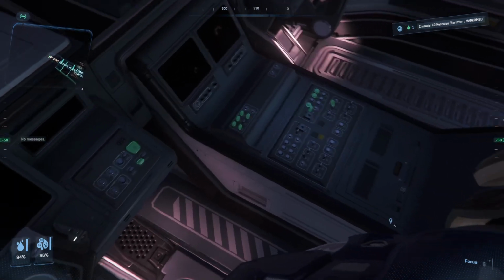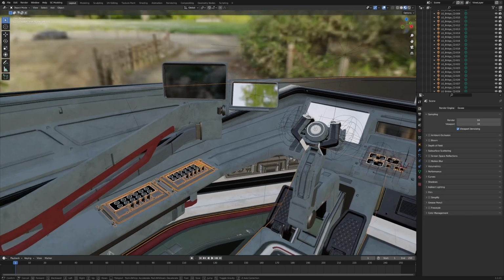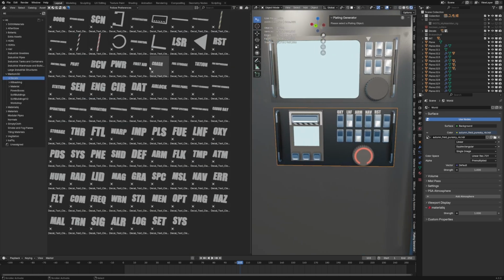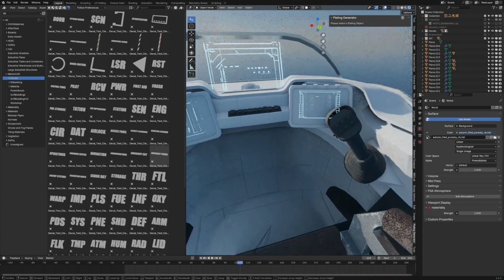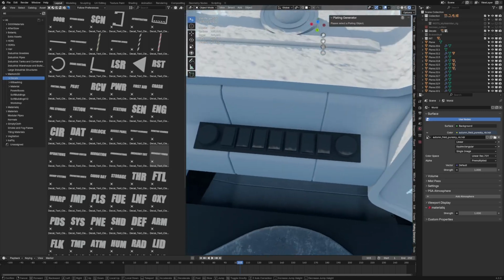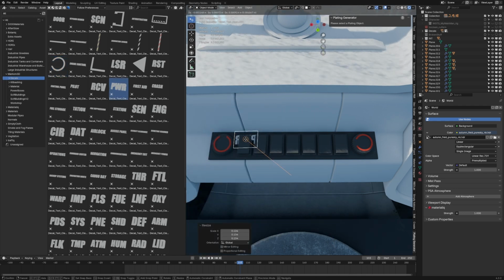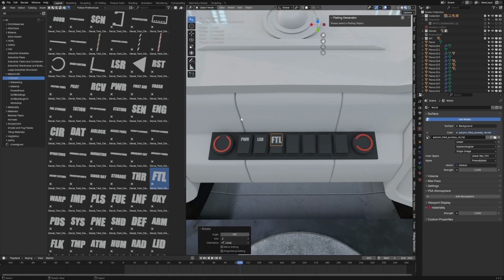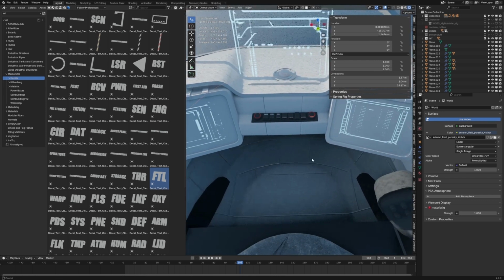Secrets to Crafting Star Citizen Cockpits in Blender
Learn the secrets to crafting Star Citizen cockpits in Blender with this tutorial. From hard surface modeling to adding decals, we'll show you how to create realistic cockpit designs.